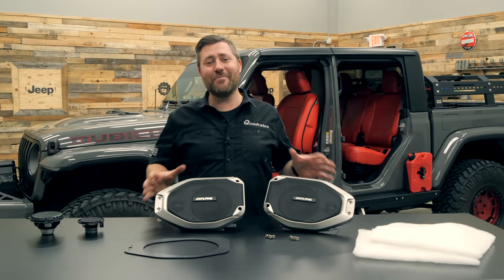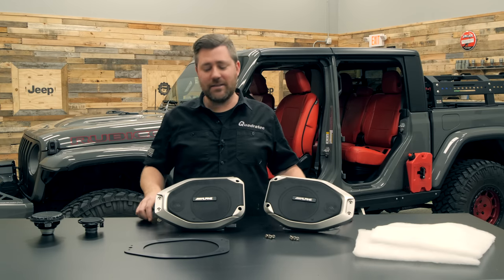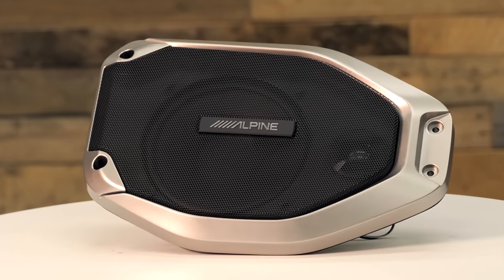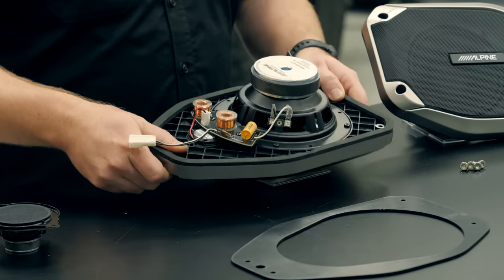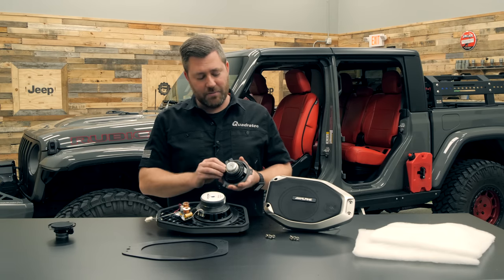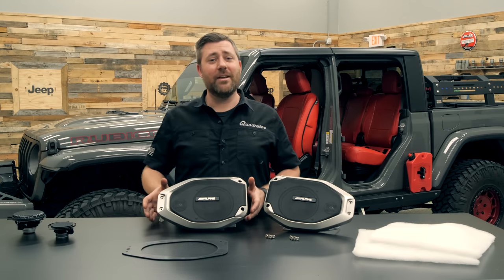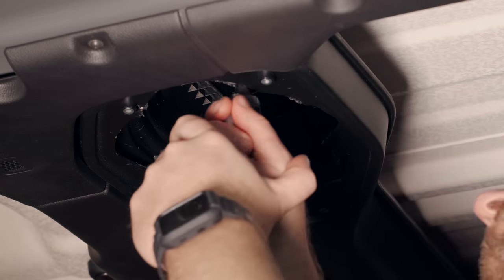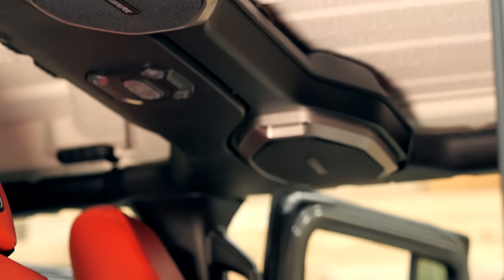Alpine SPV-65-JLT 6.5" Soundbar Speaker Upgrade for Jeep Wrangler JL & Jeep Gladiator JT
The Alpine SPV-65-JLT Soundbar Speaker Upgrade consists of a pair of 2-way 6.5" component speakers that have been designed and tuned specifically for the soundbar in your Jeep Wrangler JL or Jeep Gladiator JT. The Speakers feature rugged looking grilles that match that Alpine X409-WRA-JL 9" In-Dash Restyle system perfectly and a plug-and-play factory connector for an easy install without the need to cut or splice any wiring. There's also an included template to take all the guess work out of trimming the speaker opening in the soundbar for the larger speakers.

Follow along as Rob walks us through the steps to install the SPV-65-JLT Soundbar Speaker Upgrades into his Jeep Gladiator.

00:00 Alpine SPV-65-JLT Features
02:42 Alpine vs Factory Speaker Comparison
03:59 Alpine SPV-65-JLT Install
05:19 Visit Quadratec.com to Buy